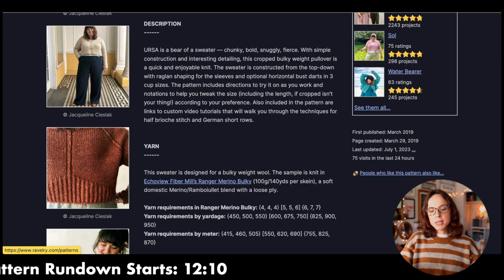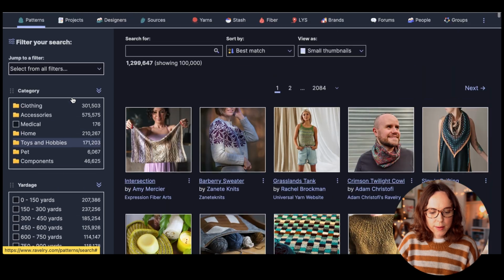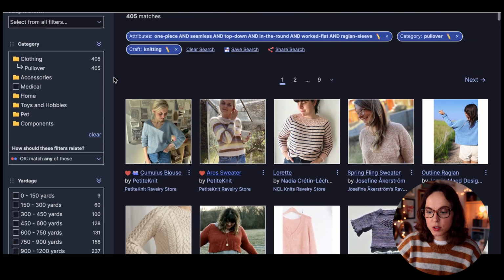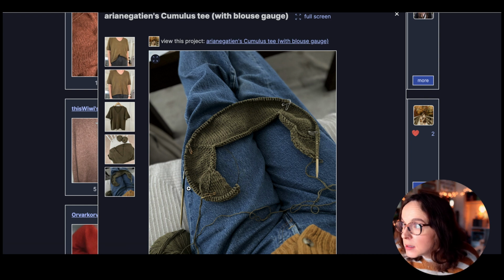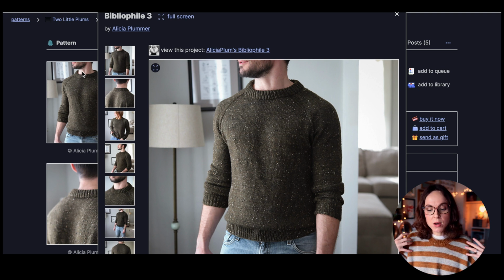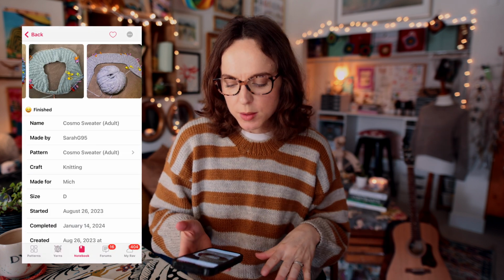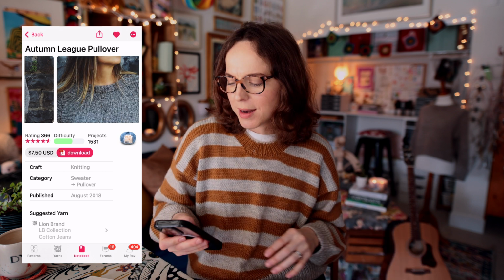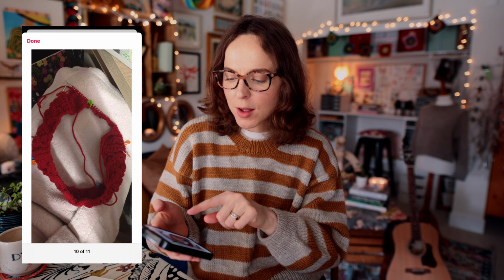Is this the best neckline for your next sweater project?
Is the "staggered start" neckline shaping technique worth the hype?  Here's a small pattern rundown that may have you itching to find out.  Plus, I walk you through what to look for on Ravelry in order to find patterns that use this technique.
🧶Ravelry: @TaylerEarl
Fiber for the People®:
All update information is shared via newsletter only.

Tayler